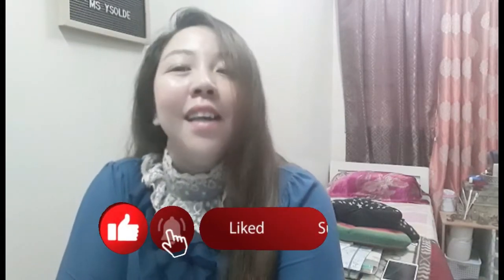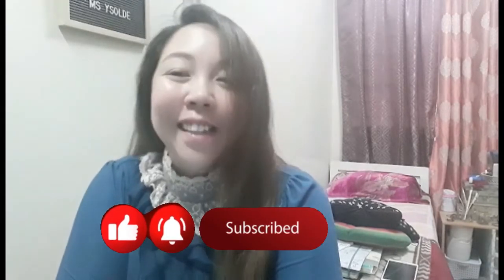WHAT BOOKS TO READ for Nursing License Examination?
Hi guys, this are the books that might help you on studying Nursing in college. Also it will help you on/for the review.

Note: The free book was given if you are one time fully paid cash your tuition in nursing review school.